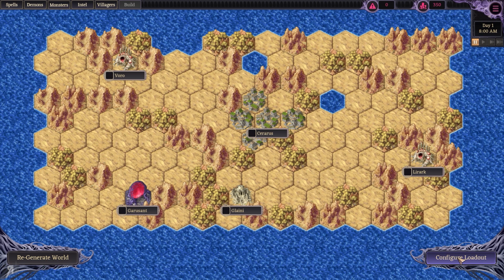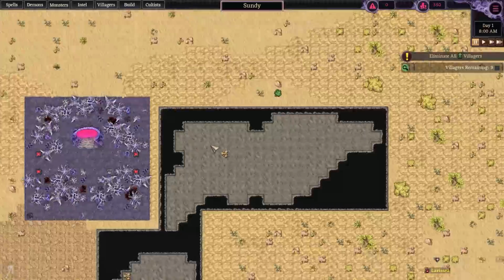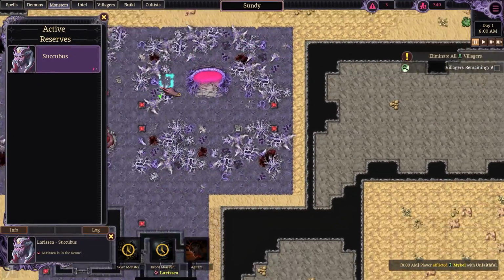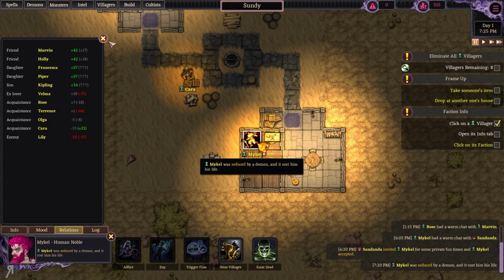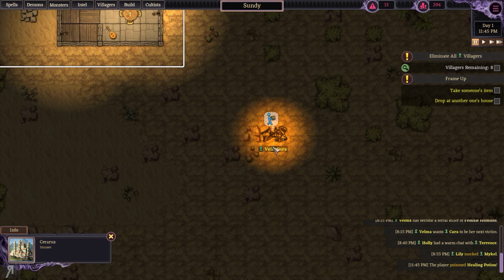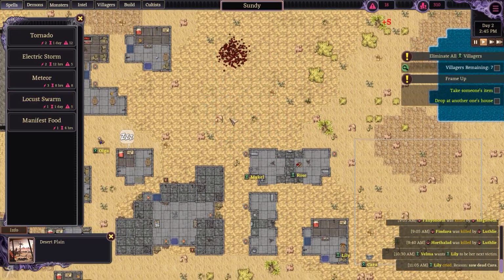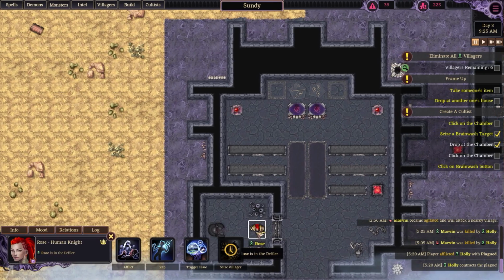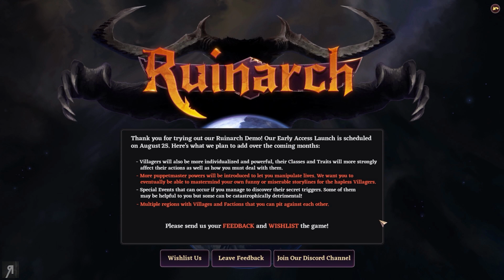First Impressions | BECOMING AN EVIL OVERLORD | Let's Play RUINARCH Gameplay PC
About the game: Ruinarch is an evil overlord simulator with a focus on story generation. Take control of the narrative by spreading rumors, unleashing monsters, and creating chaos on an epic scale!

● Alexander S. ● Andreas W. ● Andrew C. ● Andrew S. ● Bence J. ● Carl_ ● Cosine ● David Mck. ● David McN. ● Dean ● Ellil ● Frank F. ● Kegan V. ● Kenneth M. ● Kim M. ● Lawrence E. ● Lordofcinder ● Mattchu N. ● Matthew K. ● Matthew M. ● Mystermask ● Neppy32 ● Ole G. K. ● Op de B. W. ● Sean M. ● Sebastian E. ● Stean H. ● Thomas M. ● Toby D. ● Viktor J. ● Esteban P. ● Cordagoth ● Andrew W. ● Matthew C. ● Simon D. ● Jason K. ● Karlo K. ● Doris W. ● Nick L. ● Adam K. ● IIIOxygen ● Johannes V. ● Kristoffer P.A. ● Jeffrey S. ● Kingmoney Q. ● George-Viorel D. ● Peder K. ● ST. Boyden ● Brian F. ● John ● The Older Avocado ● Balázs K. ● Dominik S. ● Ryan G. ● Tea Bag